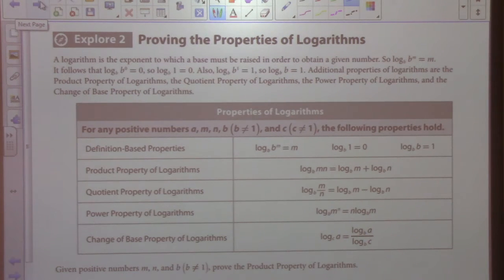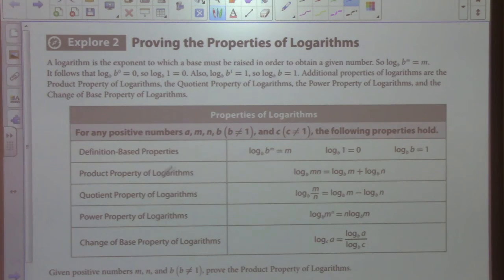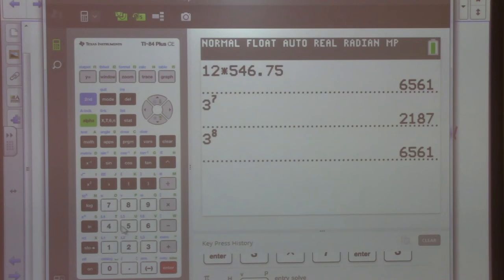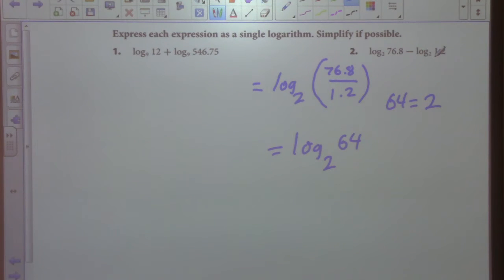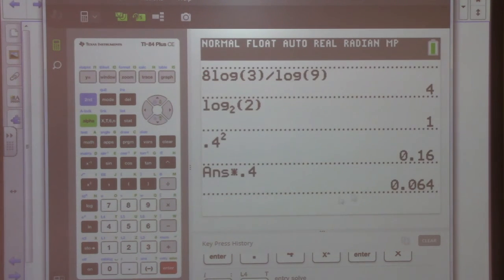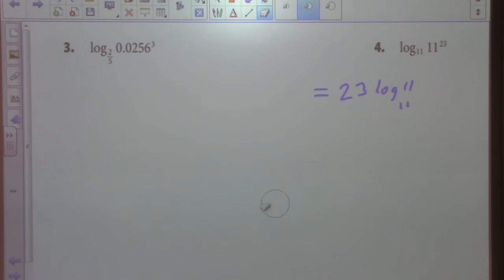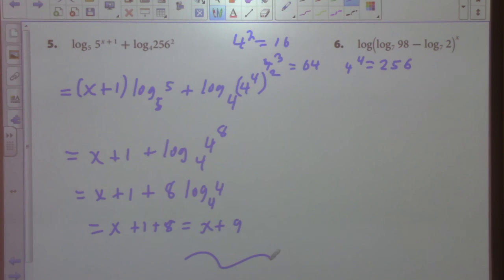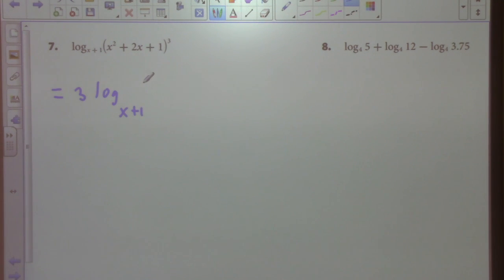Algebra 2 Class 5/5/21 Chapter 16.1 Exercises 1-7 Simplify Logarithms using Properties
Today we used the properties of logarithms to simplify logarithmic expressions.